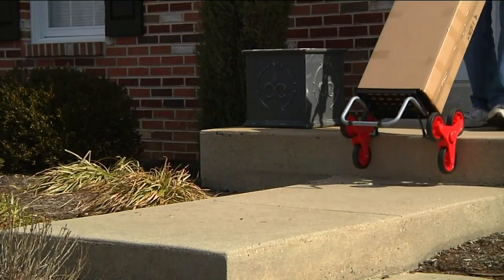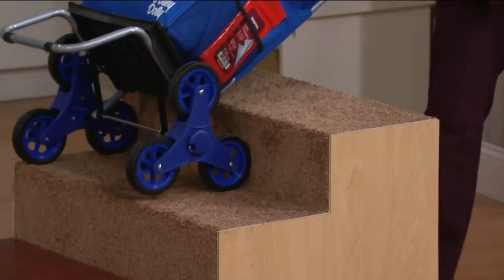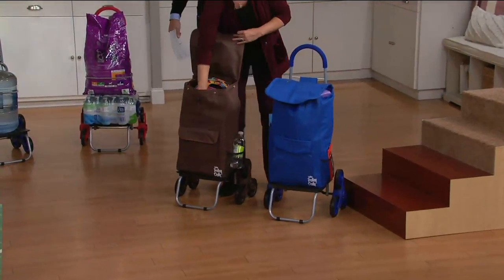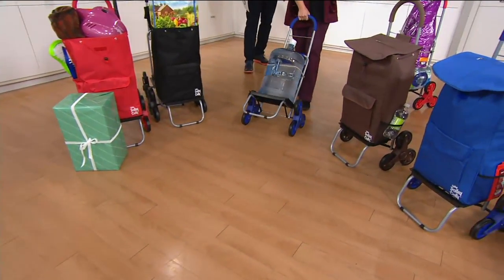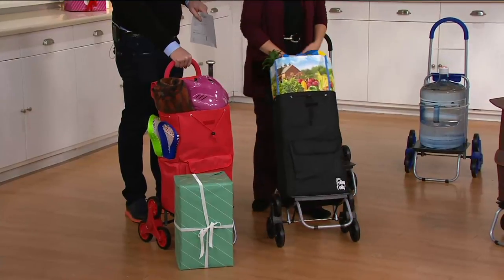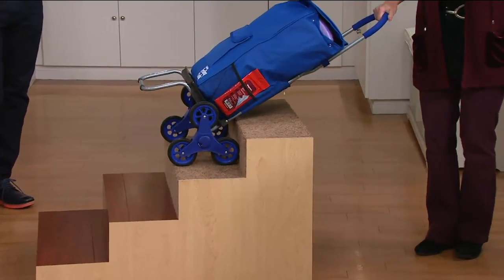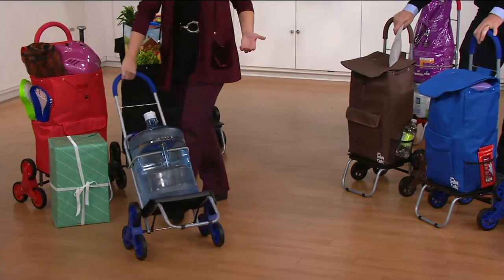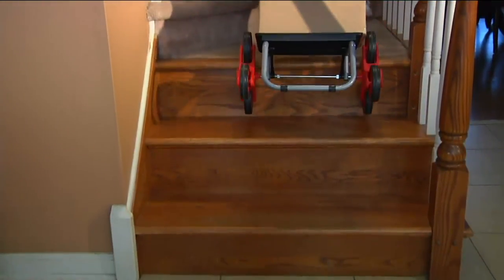Trolley Dolly 2-in-1 Folding Cart & Dolly with Stair Climbing Wheels on QVC